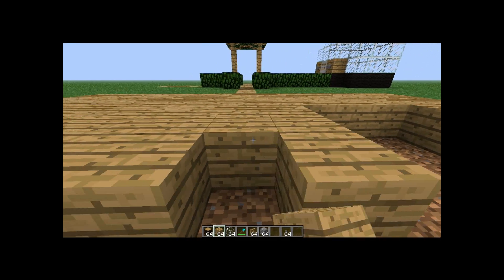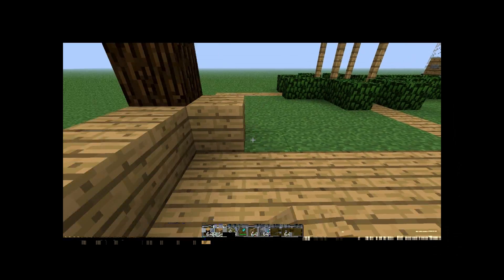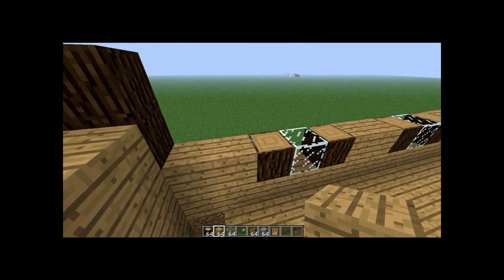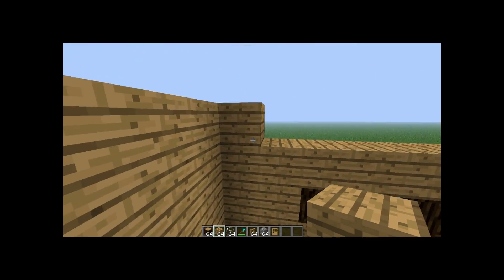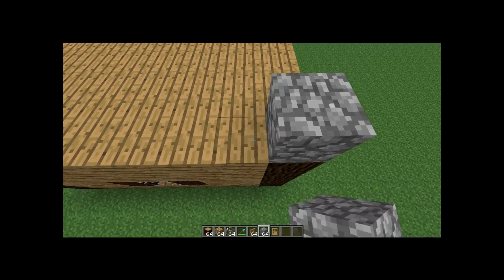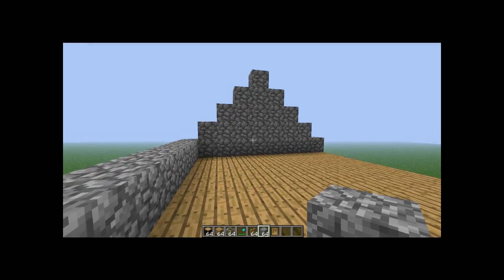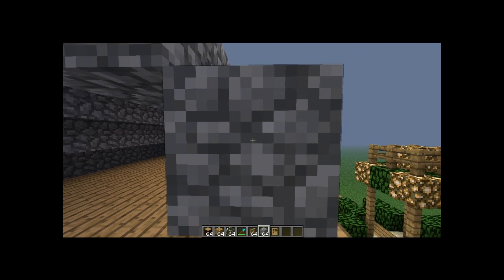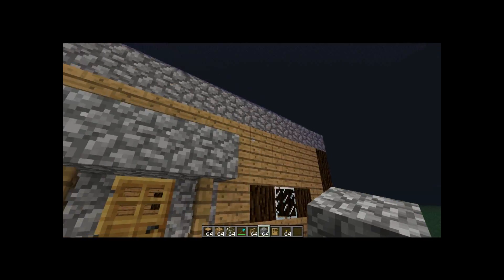how to build good minecraft houses - cottage 2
Join: ZealousPvP.mcdl.eu (minecraft) If you want to meet me, or build on my server! I am usually on it so go ahead and join!how to build a minecraft house that is really stylish but dont take up to much space.
minecraft is one of my favourate games. only because you can build what you want (sandbox)
you can cause havoc or be a town builder.
but im making these videos to help you and only you. to build good houses.
the houses being built in this series are.
small houses
towers
tree house
please request videos for me to make as i might run out of ideas